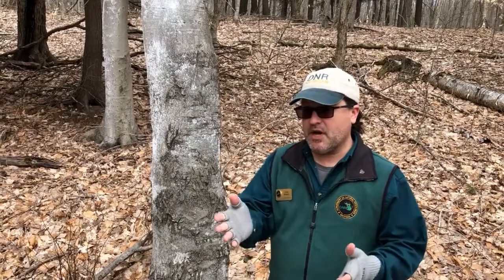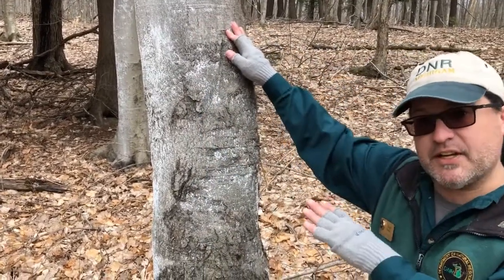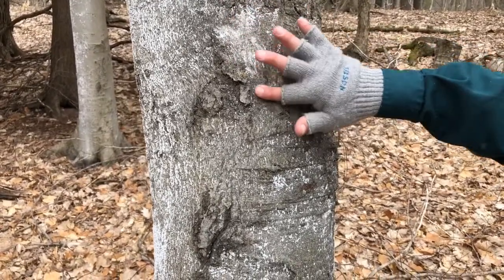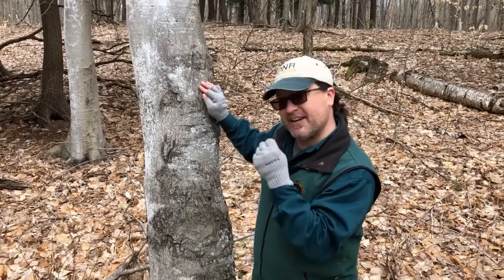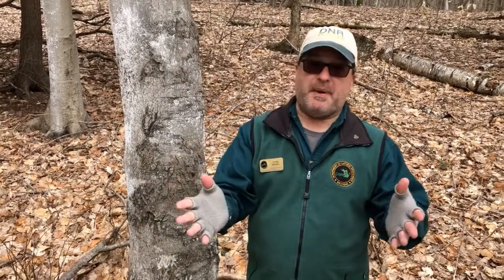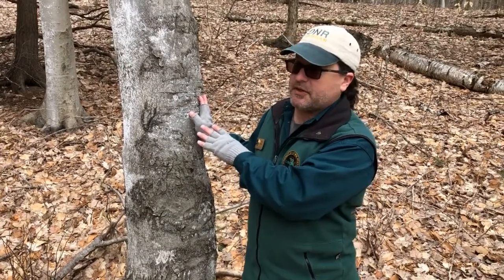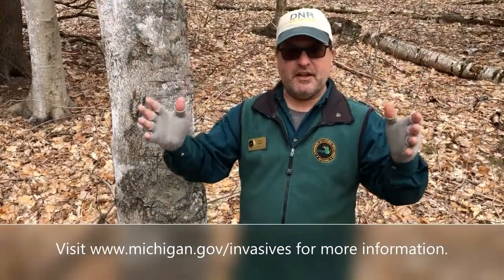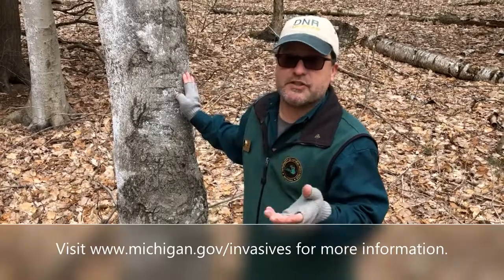Tree Detective Invasive Species Edition-Beech Bark Disease